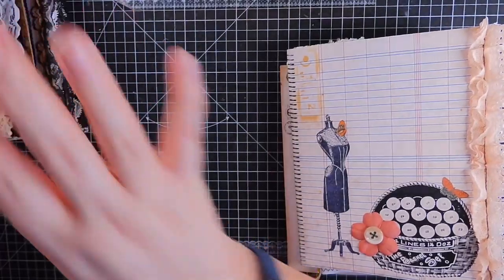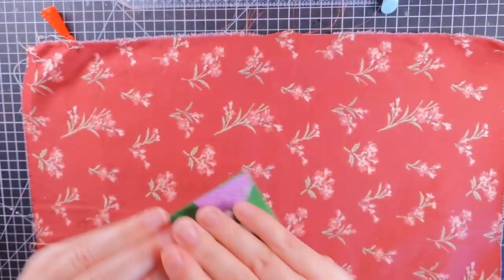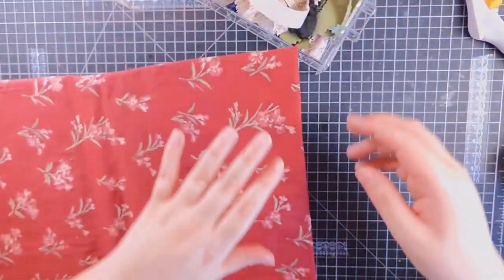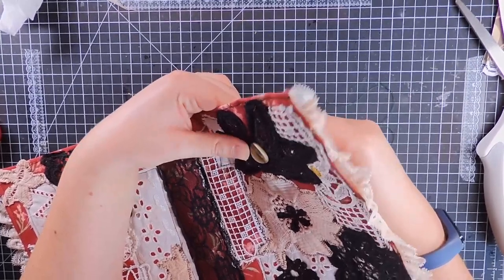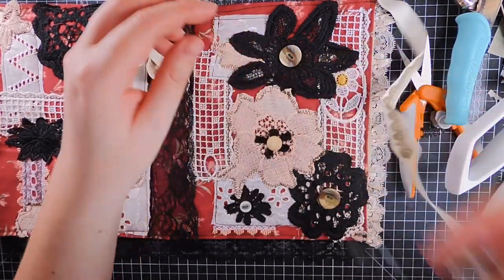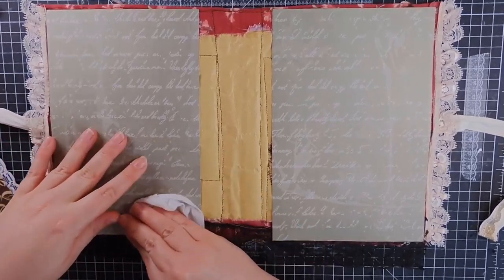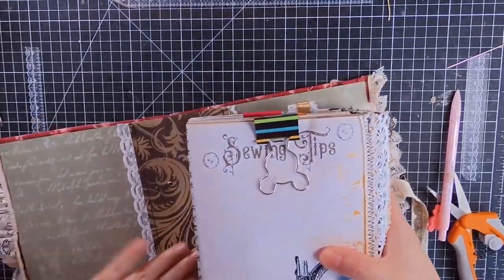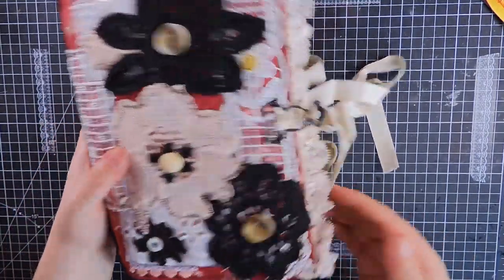Sewing Journal Part 8 - decorating the cover and sewing in the signatures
I've finally finished the signatures (I've actually made enough for 3 journals!) and it's time to make the cover and put this all together!

Unfortunately the book binding kit I purchased from amazon is no longer available, but if you search 'book binding kit' you get a whole host of options.

'Ukulele Song' from canva.com, free media license.